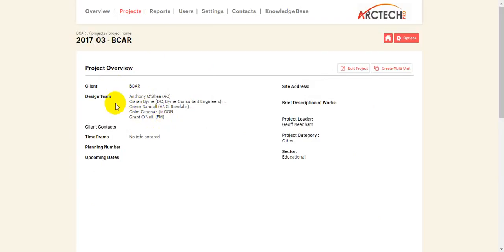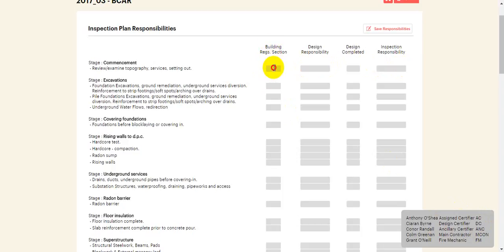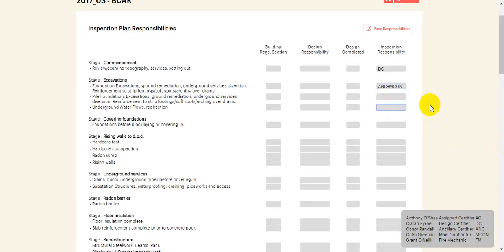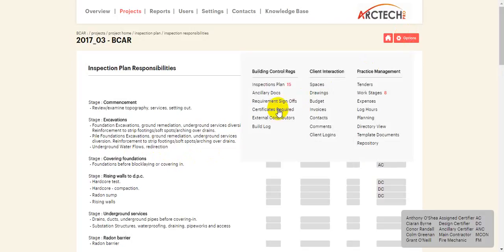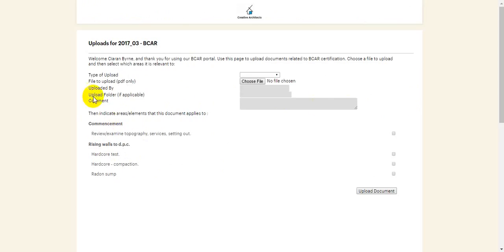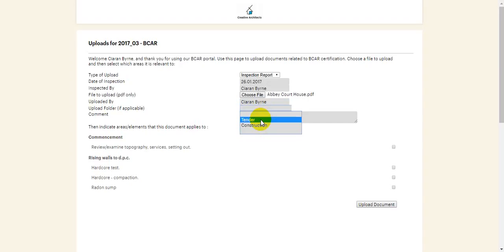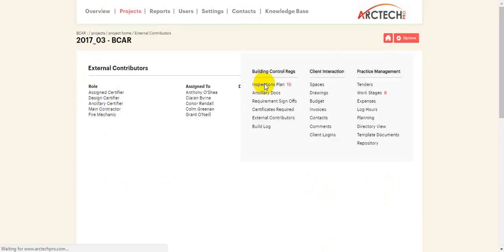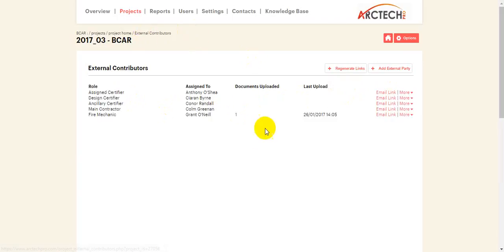Extrernal Contributors Irish market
ArctechPro allows external users to send information to the ArctechPro account user straight away. Allowing you to keep track of documentation with ease.